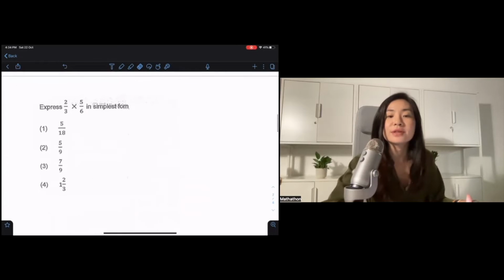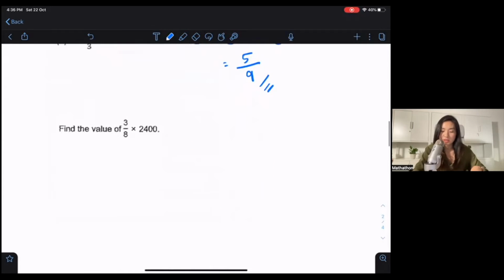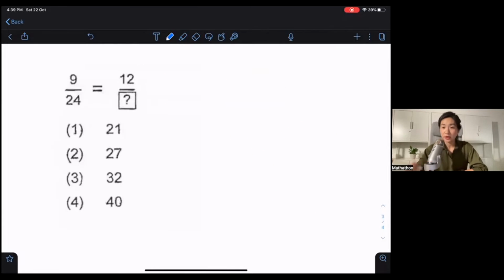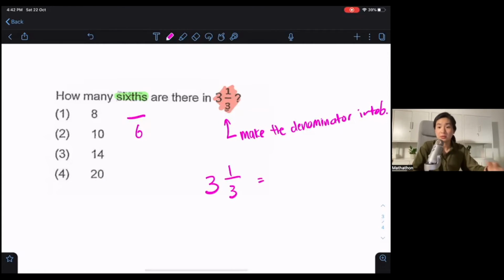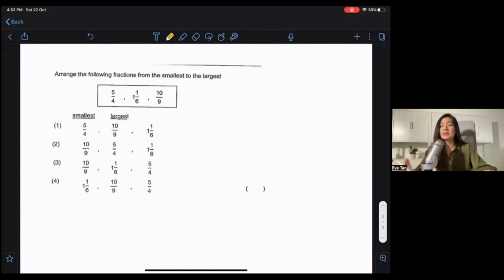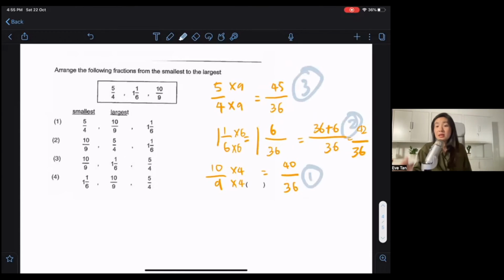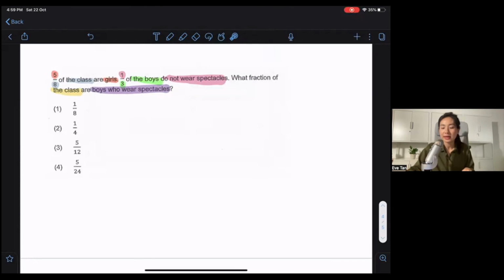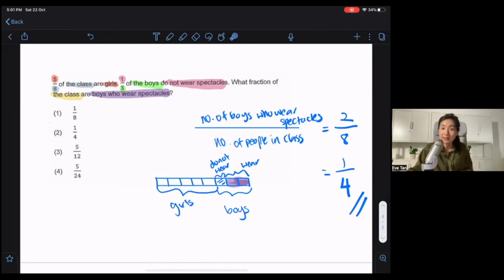How to calculate simple fraction questions? | Step-by-step| Part 1 | Math Tuition | Primary 5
Hi class! Here's a step-by-step video guide to answer typical section A & B fraction questions for primary 5/6 math paper! Before attempting more challenging questions, make sure you understand the concept fully and  able to attempt the basic questions correctly. We look forward to seeing you in our next video!